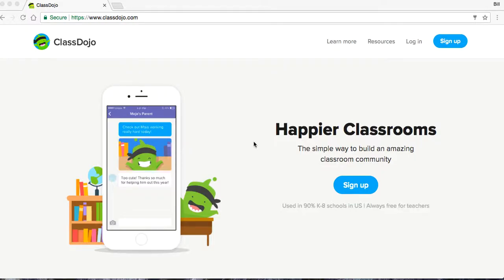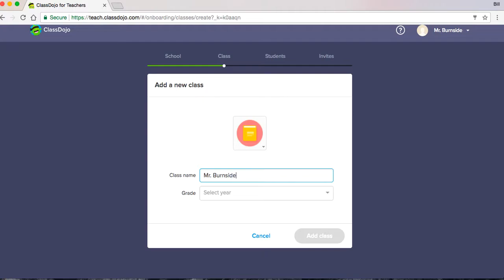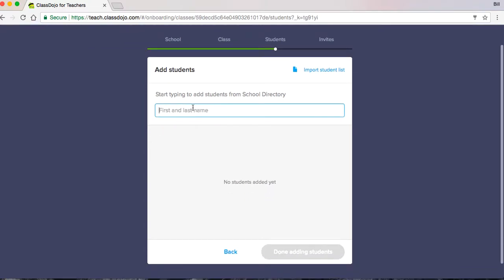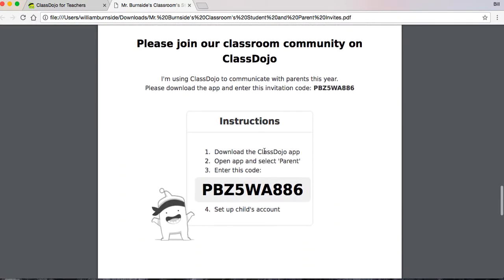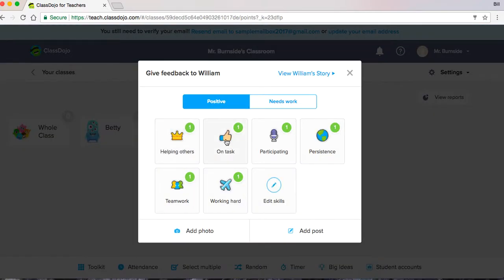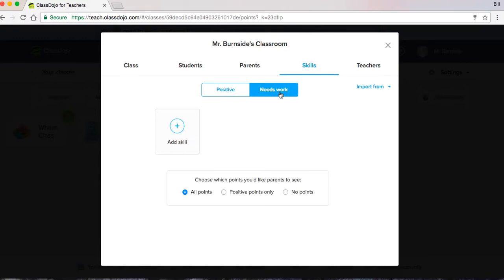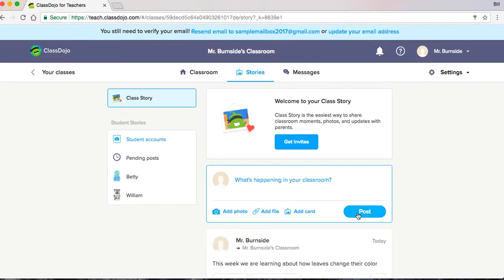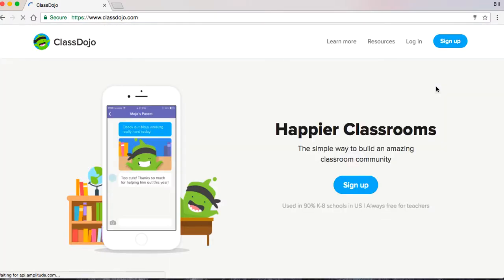Screen Recording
A tutorial for Class Dojo